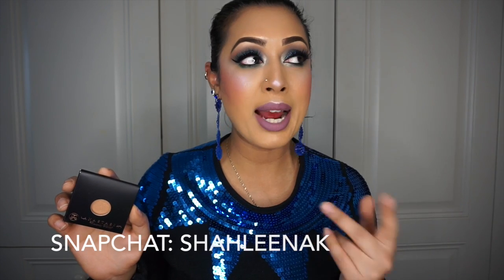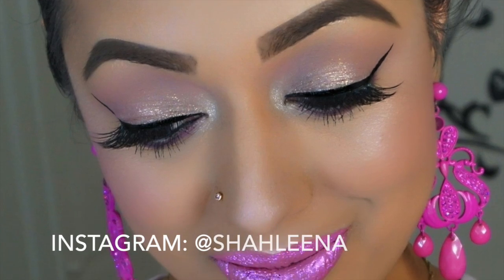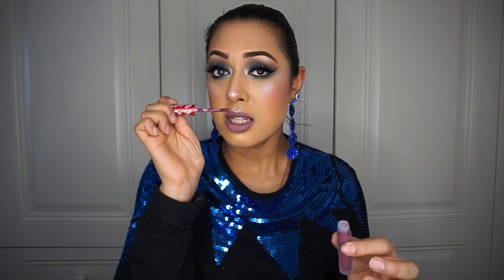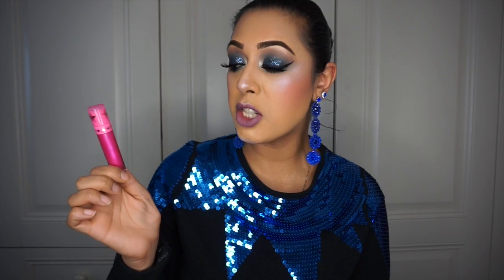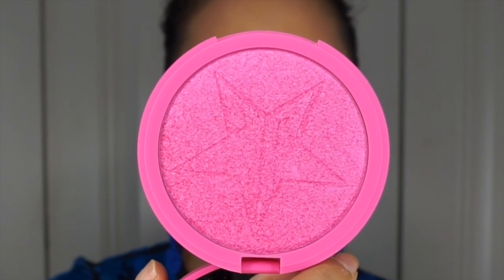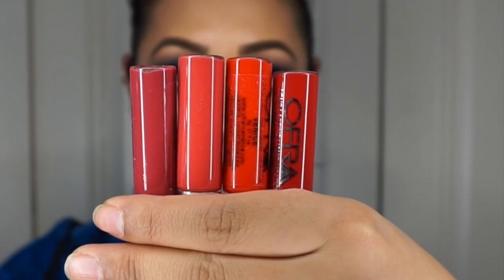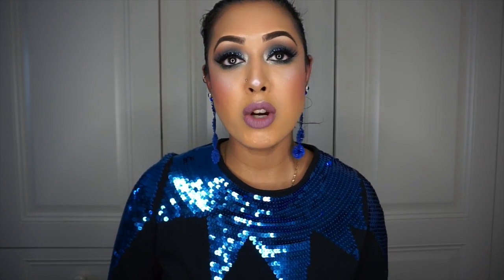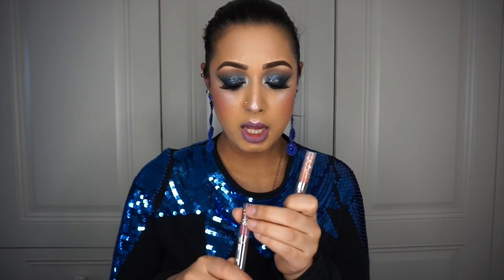Massive Black Friday Makeup Beauty Haul!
I went all out crazy on Black Friday with awesome sales all over the place! I hope you all enjoy the video!

Contour Powder - Java
Contour Powder - Banana
Eyeshadows
Dusty Rose
Macaroon
Peach Sorbet
Amber
Birkin
Rose
Bengal
Day Rate
Buon Fresco

Lime Crime
Diamond Crushers Bundle
Fetish Velvetine
Charmed Perlees lipstick

Deceased Velour Liquid Lipstick
Sagittarius Velour Liquid Lipstick

Ofra Cosmetics
Malibu

Colourpop Cosmetics
Baby Blues Ultra Matte Lip Collection